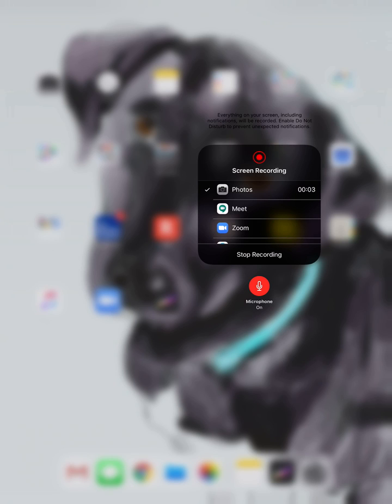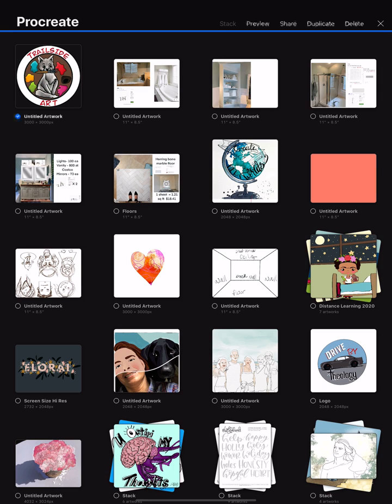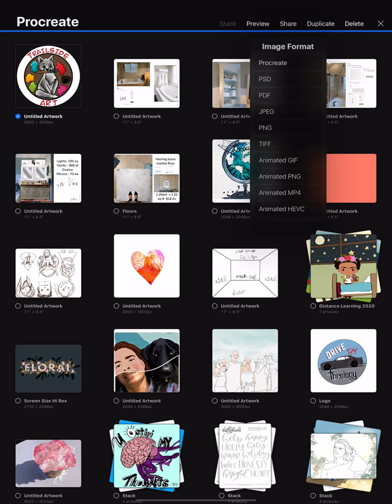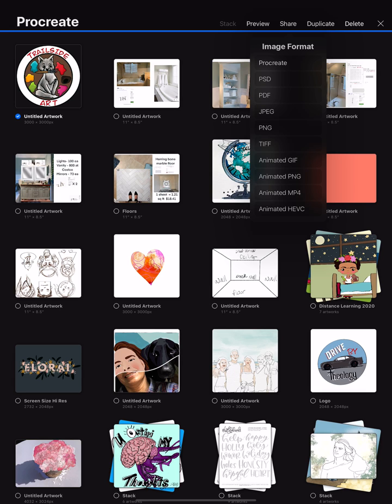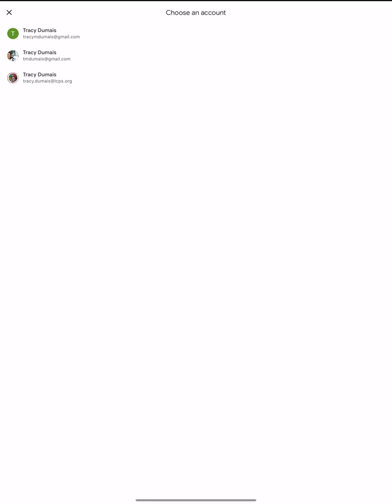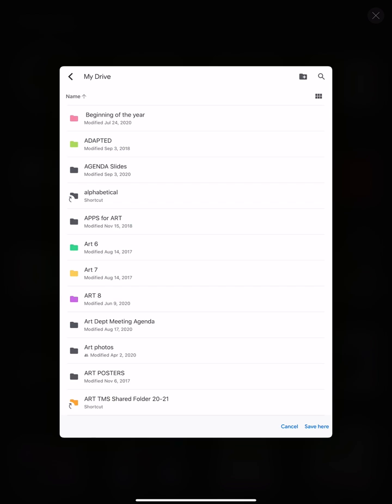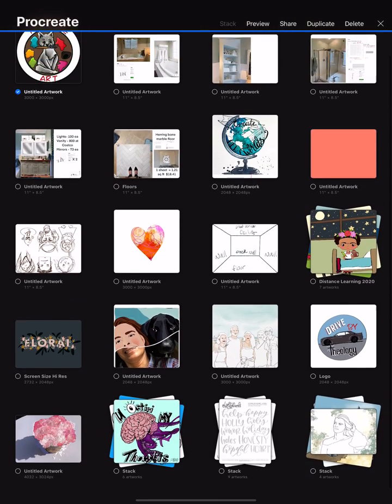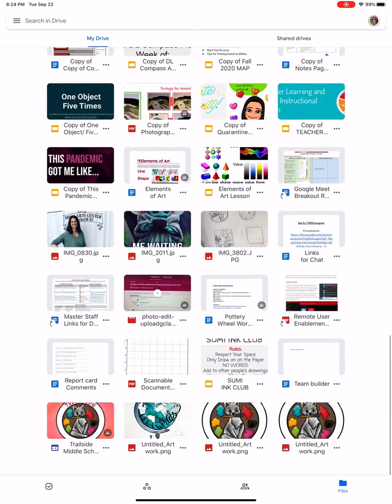Uploading a Procreate file to Google Drive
This video will walk you through uploading a procreate image into Google Drive.